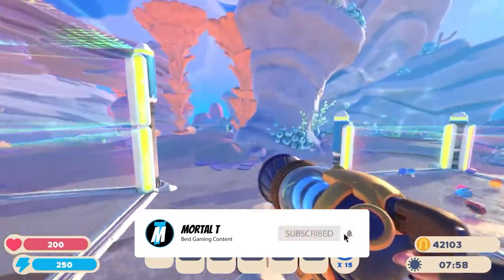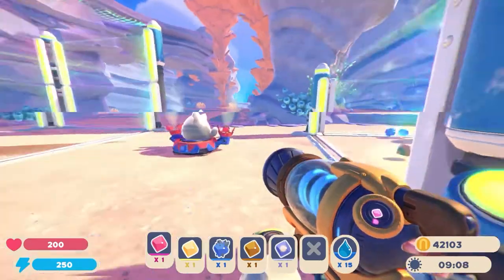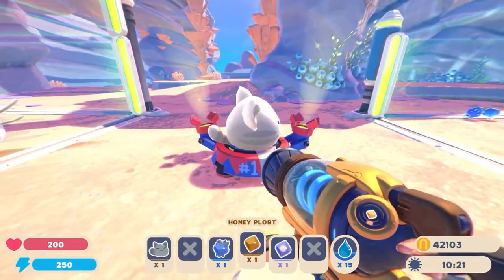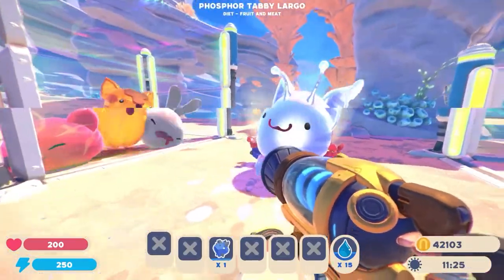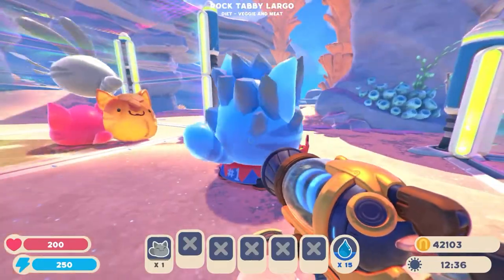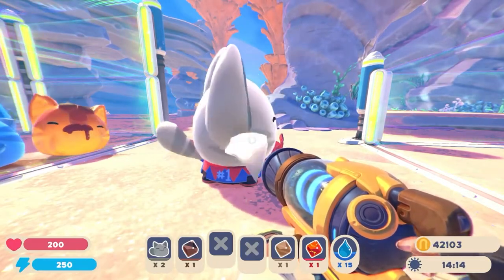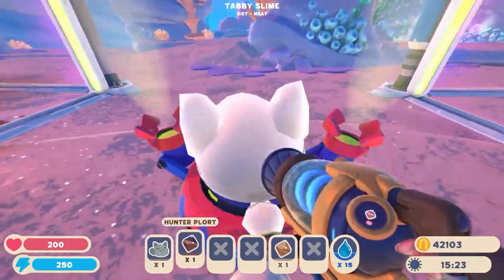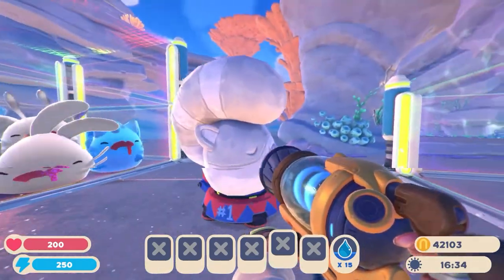All Tabby Slime Combinations In Slime Rancher 2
All Tabby Slime Combinations in Slime Rancher 2, See what Tabby Slime combination you like the most before you try it out for yourself.